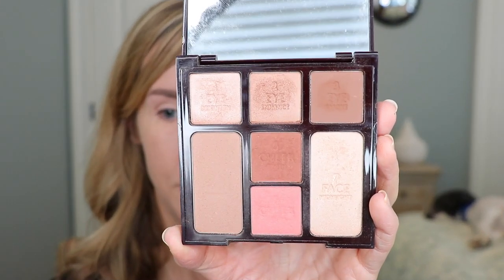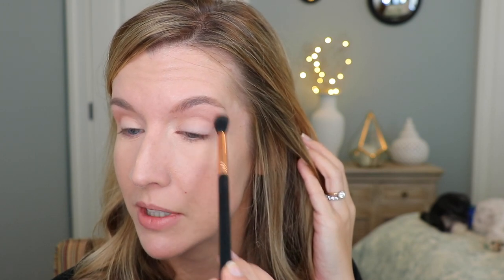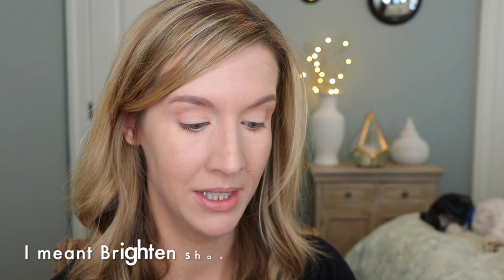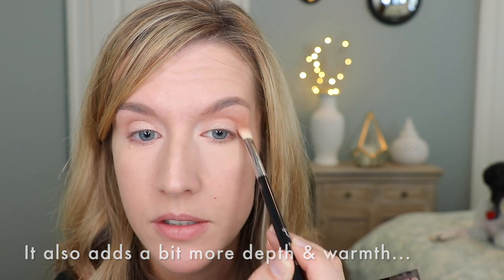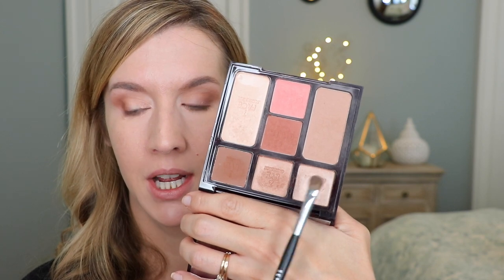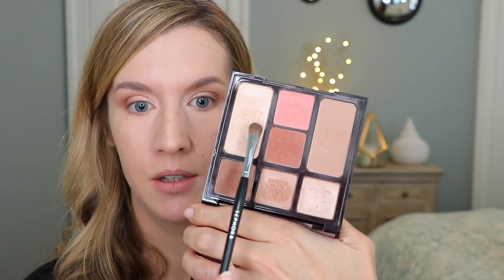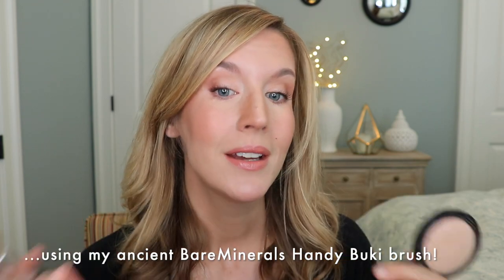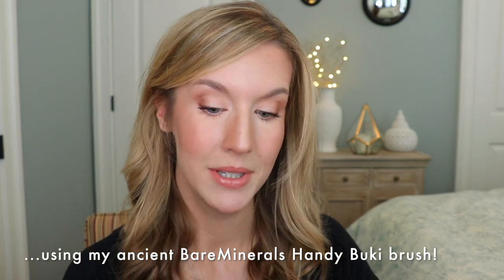Charlotte Tilbury Instant Look in a Palette Beauty Glow Review & Demo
Today I'm using my new Charlotte Tilbury Instant Look in a Palette Beauty Glow to show you one way I've been using it. In this Charlotte Tilbury Beauty Glow Palette Demo, I show an everyday easy makeup look that's done a little differently than the way this palette is typically used. There are so many ways to use this travel makeup palette to achieve a fresh makeup look. I hope you enjoy this Charlotte Tilbury review and demo!

🔹VIDEOS REFERENCED🔹

Garnier BB Cream
W3LL People Bio Brightening Powder
-not on my face but. Charlotte Tilbury Seductive Beauty Palette
Eyeliner: NARS Galapagos
L'Oreal Lash Paradise
Lips: MAC Shy Girl

🔹FOUNDATION MATCHES🔹
Tarte Clay Stick - Med. Sand
Hourglass Vanish - Buff
Milani Conceal + Perfect 2 in 1 - 03
Neutrogena Hydro Boost - 60
It Cosmetics CC Cream - Light/Medium
Maybelline Dream Cushion - 30
Chanel Perfection Lumiere Velvet - B20 / B30 (depending on time of year)
Tarte Rainforest of the Sea - Light Sand
Shiseido Synchro Skin - Golden 3

🔹OTHER FAVE SITES🔹

Unless stated otherwise, I purchase all of the items shown in my videos. ALL thoughts and opinions are my own and always 100% honest. I will never recommend anything to you that I don’t believe in wholeheartedly.